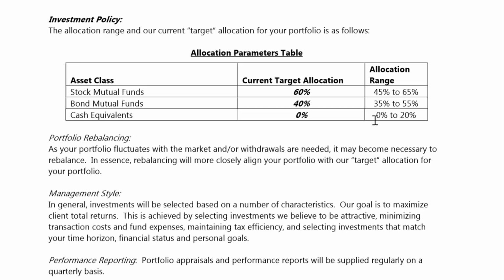The Importance of an Investment Policy Statement (IPS)